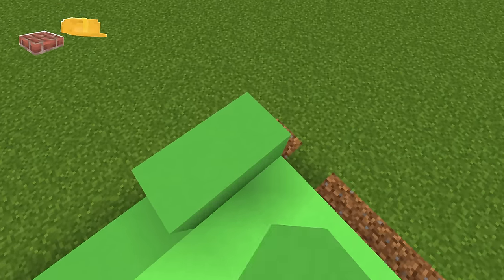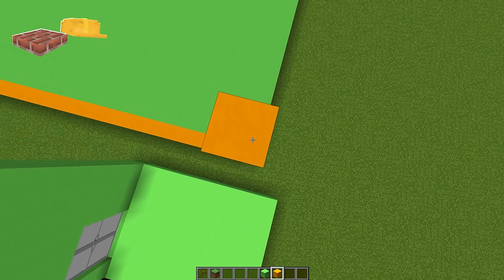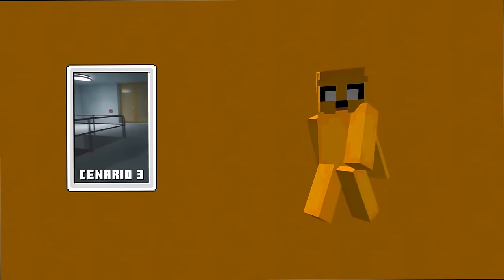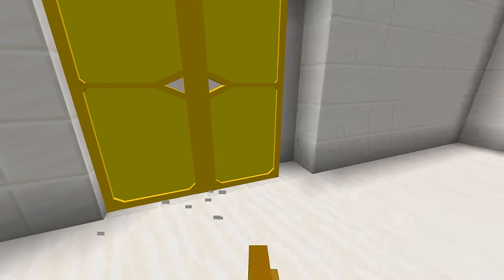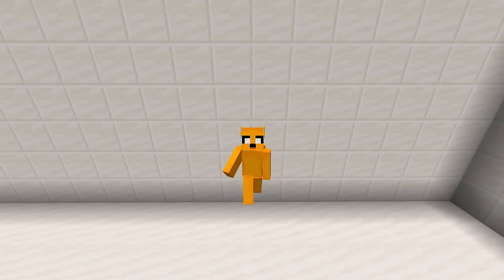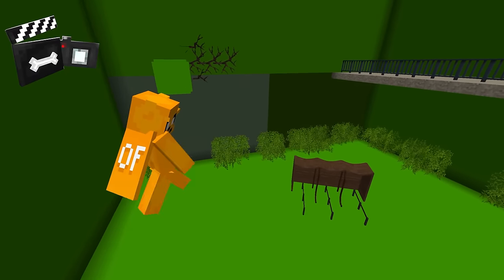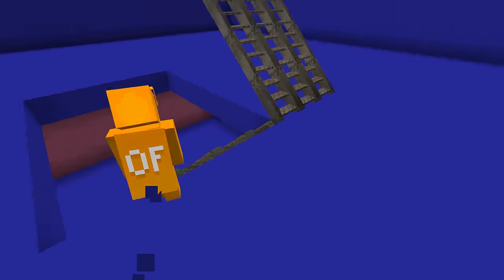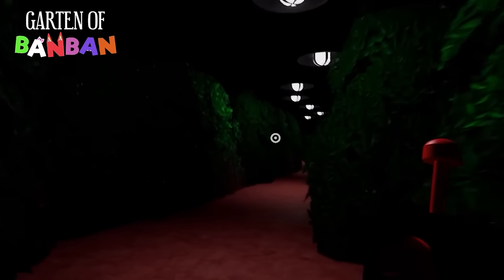I Remade Garten of BanBan 6 TRAILER in Minecraft